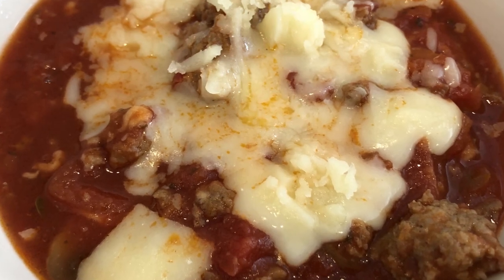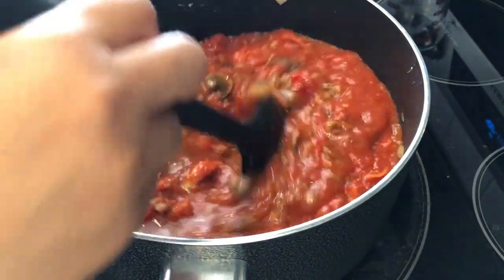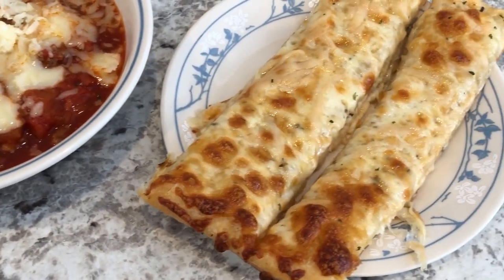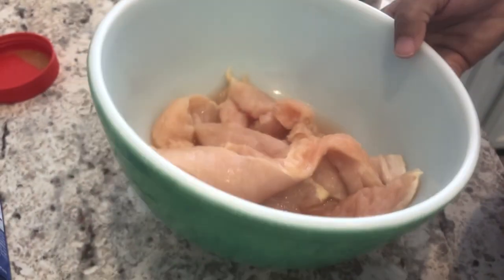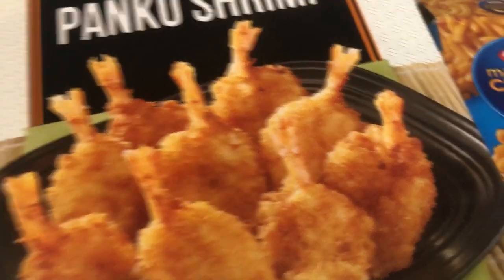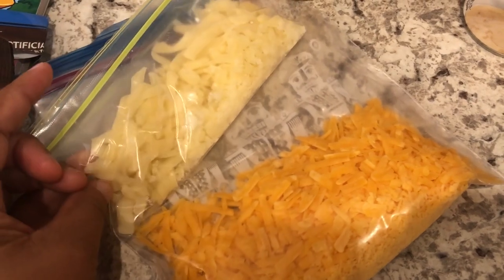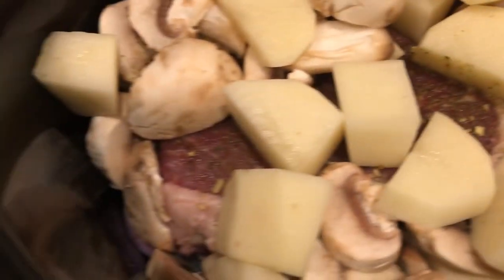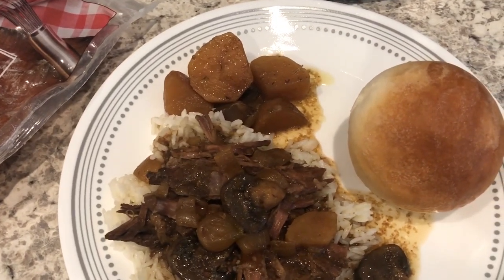What's For Dinner? (#3) | Pantry & Freezer Challenge Meals | Easy Dinner Ideas!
Every day is an adventure in life AND food!  On our channel you'll find lots of cooking, baking, and taste tests. I'm an avid cookbook collector, so I'm always trying out new recipes.  I enjoy grocery shopping and trying out new products, so you’ll see grocery hauls too.